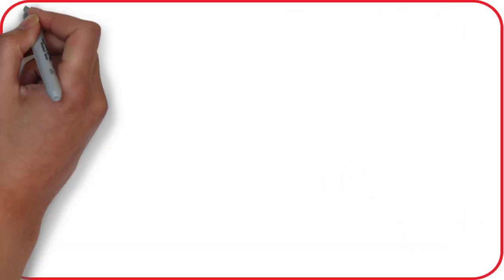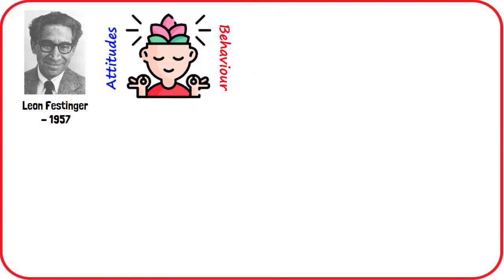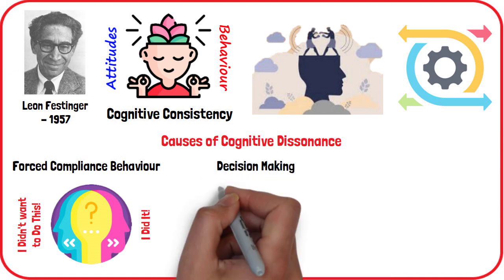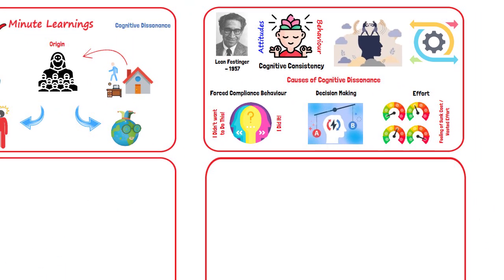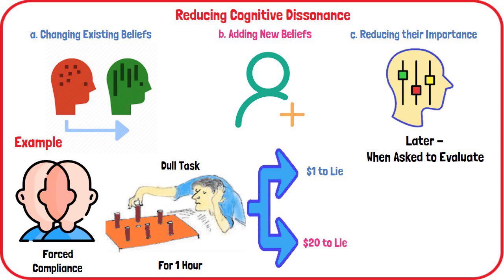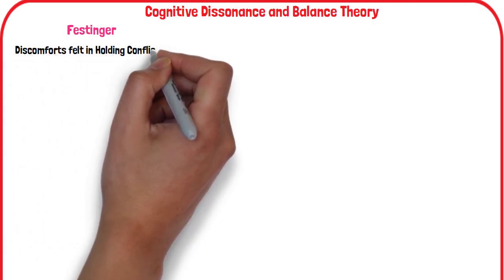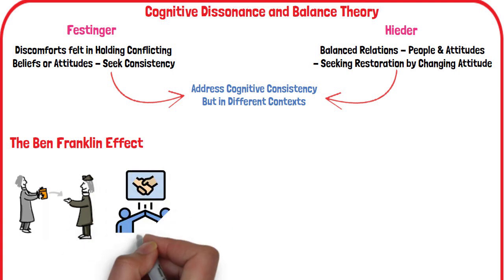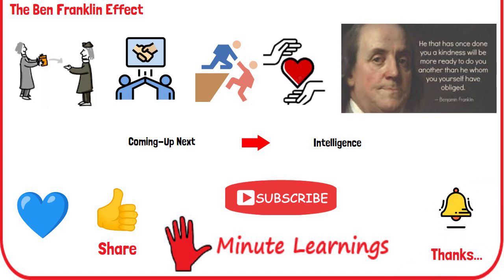Cognitive Dissonance Theory by Leon Festinger - The Ben Franklin Effect - Heider's Balance Theory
Cognitive Dissonance theory the opposite of cognitive consistency theory, arises from a participant observation study of a cult that believed the earth was going to be destroyed by a flood. Members gave up their homes and jobs to work for the cult. But when the flood did not happen, the fringe members were more open to recognize that they had made fools of themselves and to “put it down to experience,” whereas the really committed members were more likely to reinterpret the evidence to show that they were right all along and that the earth was not destroyed because of their faithfulness.
Cognitive dissonance theory was first proposed by Leon Festinger in 1957. It suggests that we have an inner drive to hold all our attitudes and behaviors in harmony and avoid disharmony (or dissonance). This is known as the principle of cognitive consistency. When there is an inconsistency between attitudes or behaviors (dissonance), something must change to eliminate the dissonance.
What Causes Cognitive Dissonance?
Forced Compliance behavior
Forced compliance occurs when someone is forced to do something publicly, that they won’t do in private, dissonance is created between their cognition ("I didn’t want to do this”) and their behavior ("I did it"). As they have done something that is inconsistent with their beliefs. The behavior can’t be changed since it is already in the past, so dissonance will need to be reduced by re-evaluating their attitude or belief towards what they have done.
Decision Making
Life is filled with decisions, and decisions are all about choices. Decisions (as a general rule) cause dissonance. as you can’t enjoy the advantages of the foregone alternative, and you must accept the disadvantages of the chosen alternative. For example If you take the job, at a location in the beautiful countryside, you would miss your loved ones; and if you turn it down, you would yearn for the natural beauty which you could have enjoyed.
Effort
We tend to value most highly those goals or items which we have acquired with considerable effort. This is probably why we would experience dissonance if we evaluated them negatively. If we have spent years of effort achieving something which turns out to be useless then, in order to avoid the dissonance, we will try to convince ourselves that we didn’t really spend years of effort or that the effort was really quite enjoyable, or that it wasn’t really a lot of effort.
Dissonance can be reduced in one of these three ways:
a) changing existing beliefs,
b) adding new beliefs, or
c) reducing the importance of the beliefs.
Example of Cognitive Dissonance
Festinger and Carlsmith (1959) investigated whether making people perform a dull task would create cognitive dissonance through forced compliance behavior. They used 71 male students as participants to perform a series of dull tasks (such as turning pegs for an hour). They were then paid either $1 or $20 to tell a waiting participant (a confederate) that the tasks were really interesting. Almost all of the participants agreed to walk into the waiting room and persuade the confederate that the boring experiment would be fun.
Later, when the participants were asked to evaluate the experiment, those who were paid only $1 rated the boring task as more fun and enjoyable than those who were paid $20 to lie. Being paid only $1 was not a sufficient enough incentive for turning pegs and lying, so those who were paid $1 experienced dissonance. To overcome this inner conflict, they convinced themselves that the task was interesting and enjoyable. Being paid $20 appeared to be a good enough reason for turning pegs and lying, and hence, there was no dissonance and no need to change their belief.
Cognitive Dissonance Theory and Balance Theory
Cognitive dissonance theory, proposed by Festinger, focuses on the discomfort felt when holding conflicting beliefs or attitudes, leading individuals to seek consistency. Heider’s Balance Theory, on the other hand, emphasizes the desire for balanced relations among triads of entities like people and attitudes, with imbalances prompting changes in attitudes to restore balance. Both theories address cognitive consistency, but in different contexts.
Decades before the theory of cognitive dissonance was coined, Benjamin Franklin, one of the Founding Fathers of the United States, used this phenomenon to turn foes into friends. The fact is, people come to like the person to whom they have done a favor more than those who help them. When someone doesn't like us but is forced to do us a favor, they invest time, energy, or resources in us. This can lead to cognitive dissonance, and to reduce this dissonance, the giver either begins to like us, or deny the favor. Most people choose the first option, creating the Benjamin Franklin effect.
Cognitive Dissonance meaning
Cognitive Dissonance explained with examples.
Girish Kishnani
Five Minute Learnings
5 minute learnings